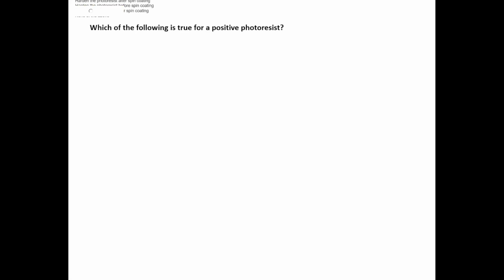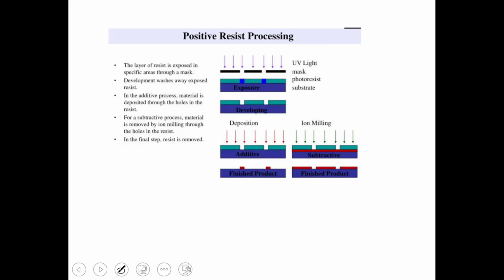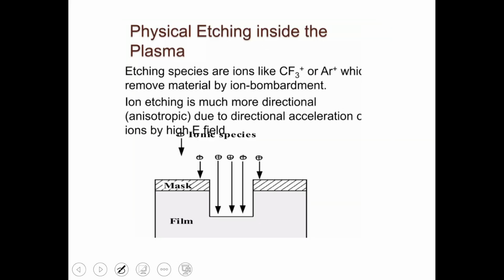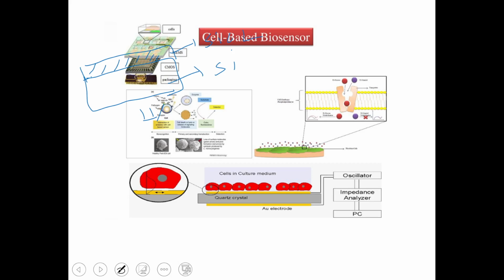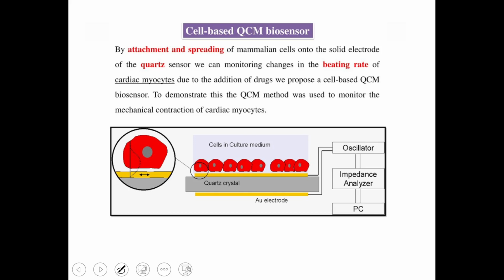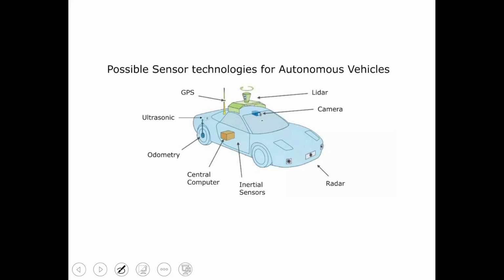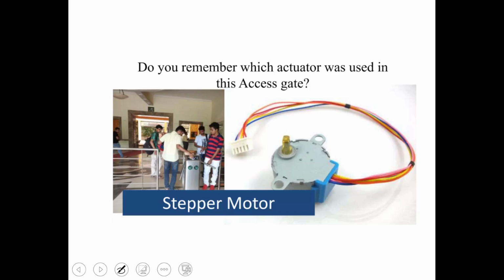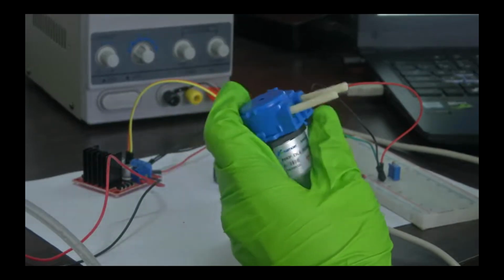Week4 Sensors and actuators_06_03_23